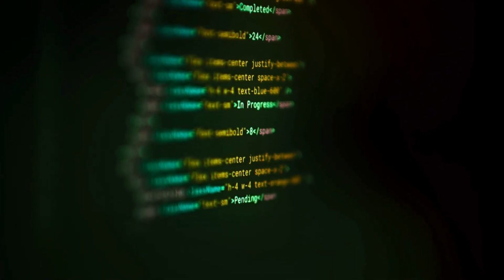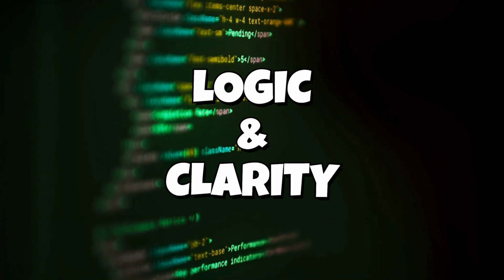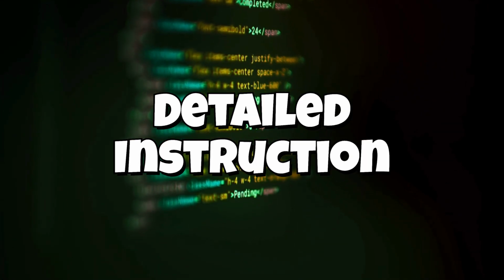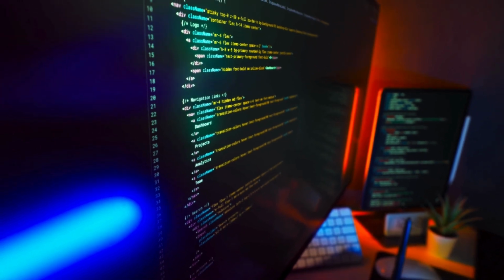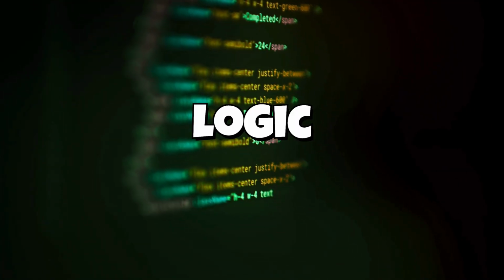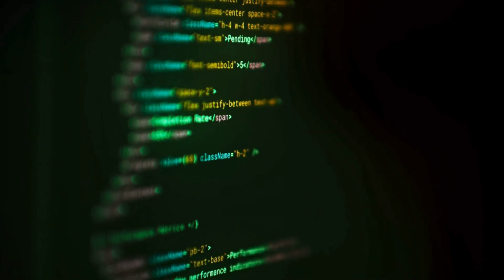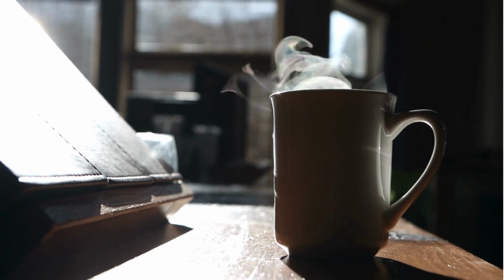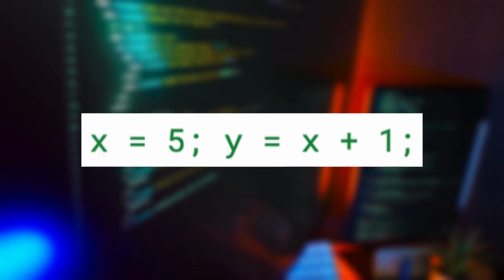What is Programming? Logic vs. Instruction - L1 - S1 - C Programming for Beginners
If you think programming is about solving complex mathematical equations, your idea is mistaken. Programming is fundamentally about LOGIC and CLARITY, not high-level calculation.

Welcome to the very first lesson (lesson 01.01) of the "C Programming for Beginners" Course!

This lesson belongs to Section 01: Introduction and Environment Setup